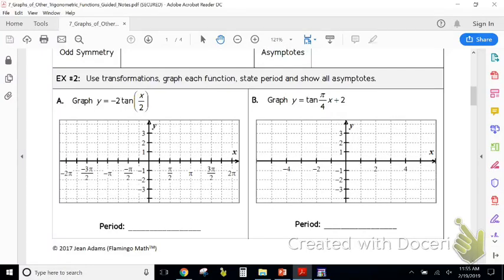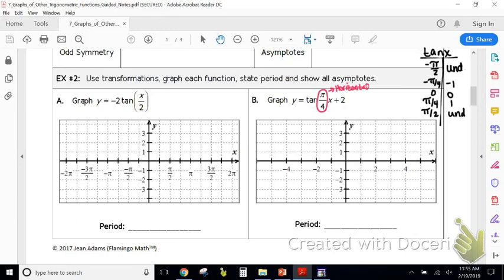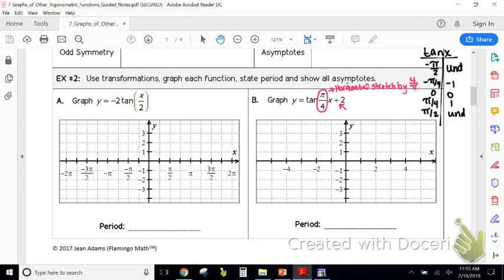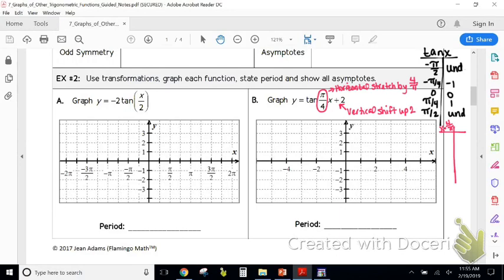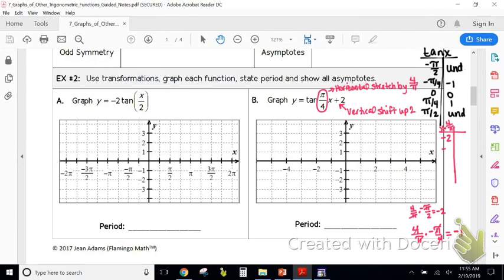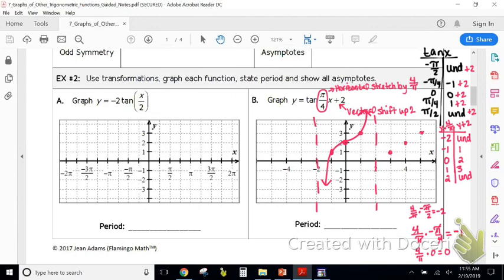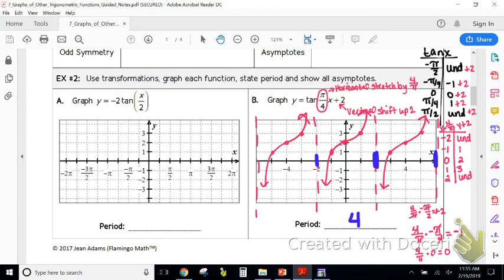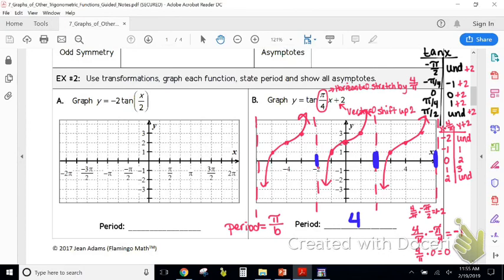PC 4.7 Example 2B